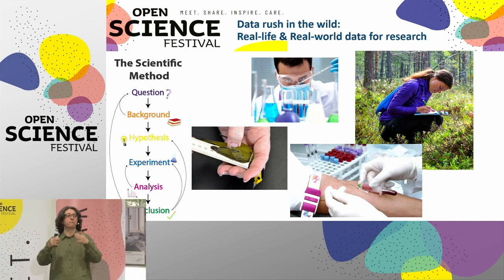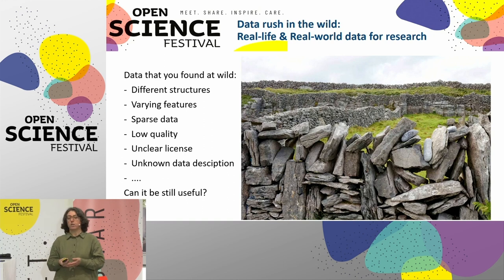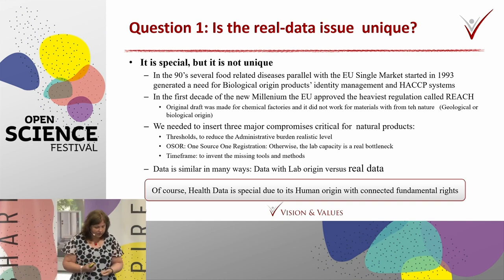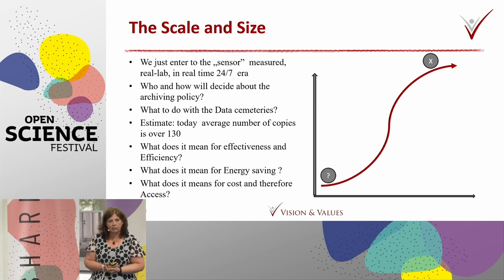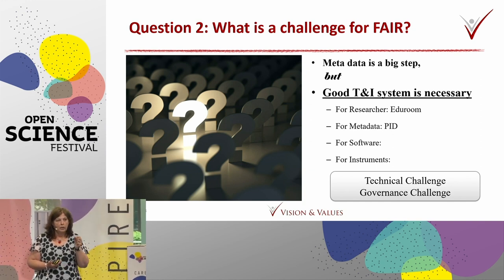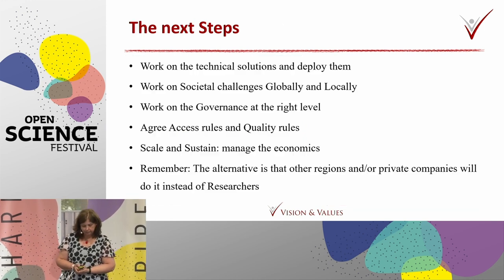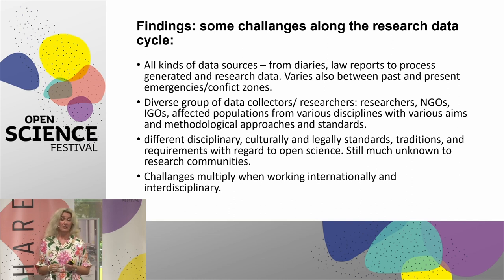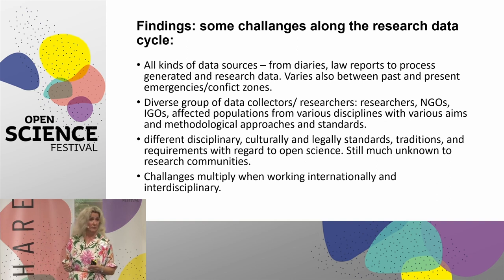Data rush in the wild: Real-life and Real-world data for research | Open Science Festival - Panel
Real-world data is the new oil. But what does the actual handling look like in practice? To find answers researchers from different communities with different experiences were invited to the second panel at the Open Science Festival 2023 in Cologne.

The topics of this panel such as opportunities and challenges along the research data cycle including data collection, sharing, ethics and interdisciplinary and international cooperation were discussed by:
▶ Prof. Dr. Oya Beyan (Biomedical Informatics Institute, Medical Faculty, Cologne University and University Hospital Cologne),
▶ Edit Herczog (Director General, Vision & Values),
▶ Prof. Dr. Ingvill Constanze Ødegaard (GESIS - Leibniz Institute for the Social Sciences),
▶ Julia Gehrmann (Biomedical Informatics Institute, Medical Faculty, Cologne University and University Hospital Cologne) and
▶ Dr. Daniel Mietchen (FIZ Karlsruhe - Leibniz Institute for Information Infrastructure und Leibniz Institute of Freshwater Ecology and Inland Fisheries).

They reported from their experiences in data sharing and reuse and what their struggles are when it comes to using real-world data in their daily work in order to learn from each other.

ZB MED – Informationszentrum Lebenswissenschaften wird gefördert durch das Ministerium für Kultur und Wissenschaft des Landes Nordrhein-Westfalen.